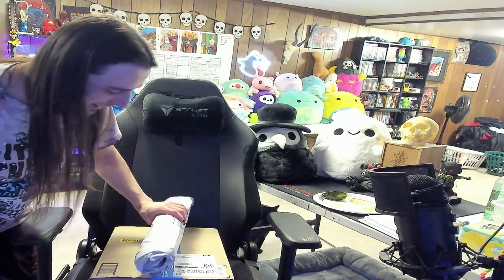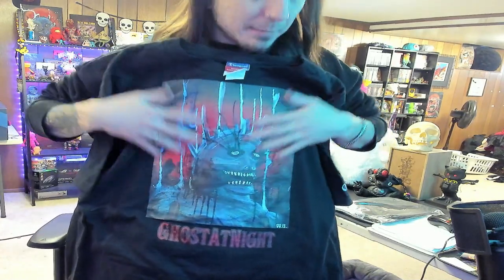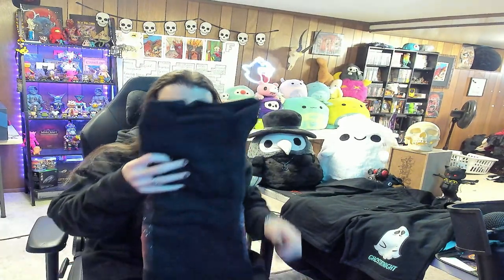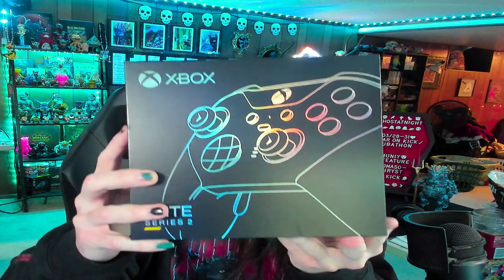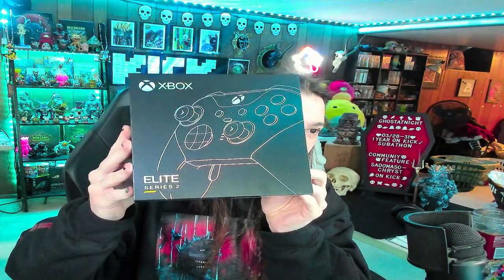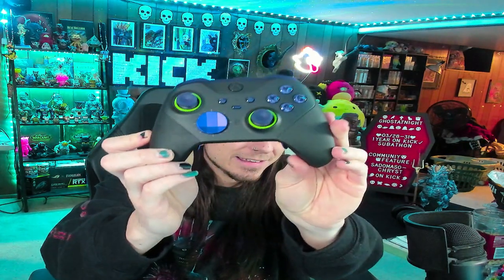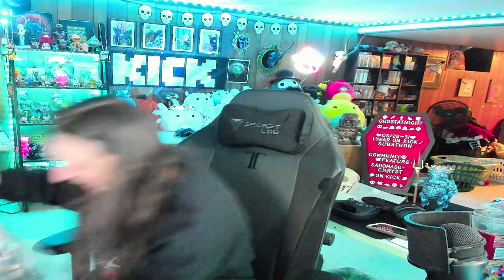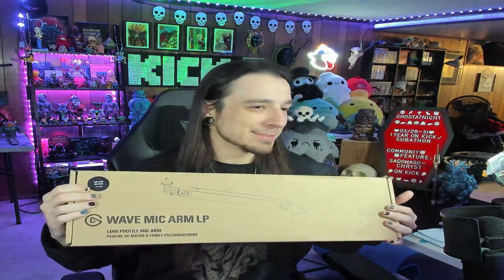Opening BIRTHDAY GIFTS From My KICK Viewers!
This is a video showing all the amazing gifts I was sent in the month of Feb 2024 leading up to and on my birthday! I am so lucky to have all of you being so freaking amazing to me and making this month and birthday one of the BEST EVER in my life!

TYSM to everyone who contributed to all these wonderful presents! THIS WAS JUST SUCH A CONFIDENCE BOOST AND SO MUCH FUN!

SPECIAL THANK YOU and SHOUT OUT TO: My MVP mod and top supporter SADOmasochryst!

What an insane month. I love you guys. THANK YOU!

Ghostatnight is live on KICK 4 days a week Thurs - Sun ALL NIGHT! All you beautiful ghosts, ghouls and goblins come stop by!